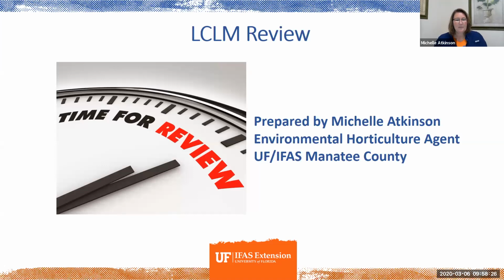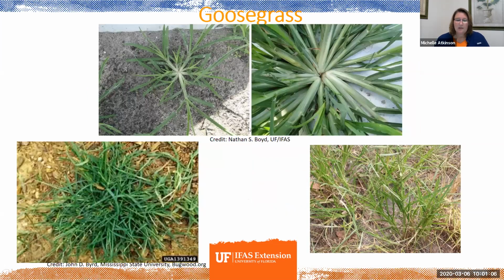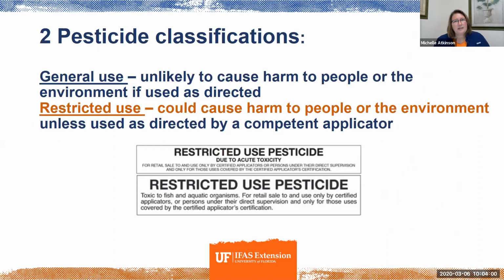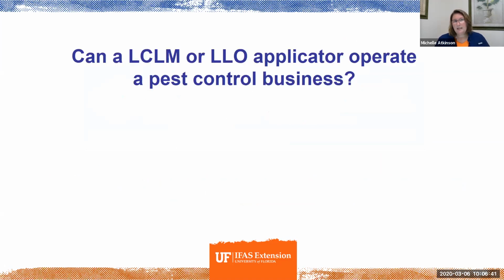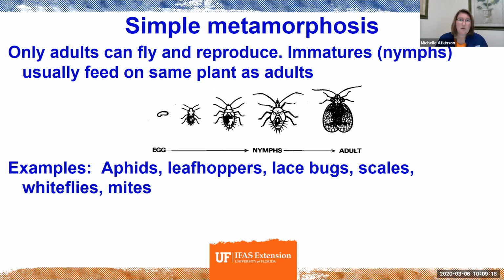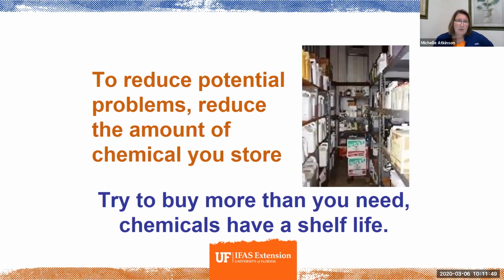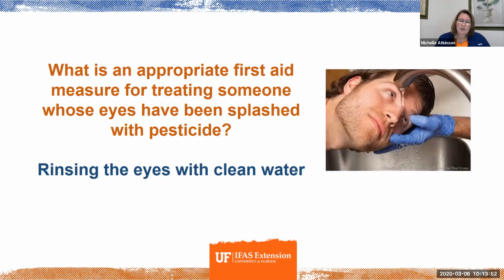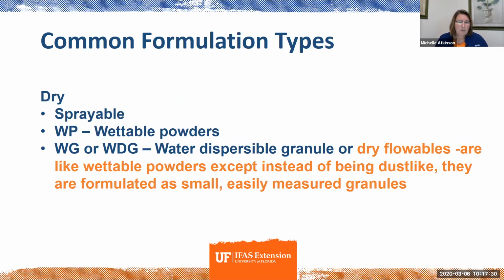LCLM Course Review Video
Review video for LCLM Pesticide Exam Prep Course found